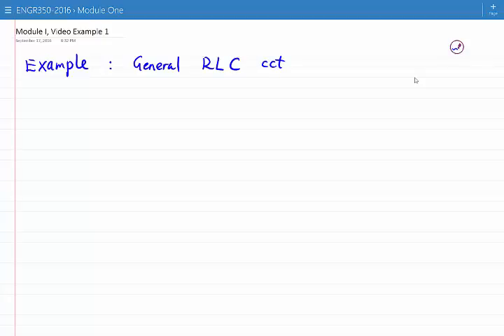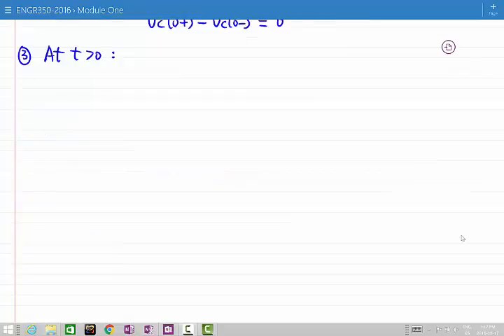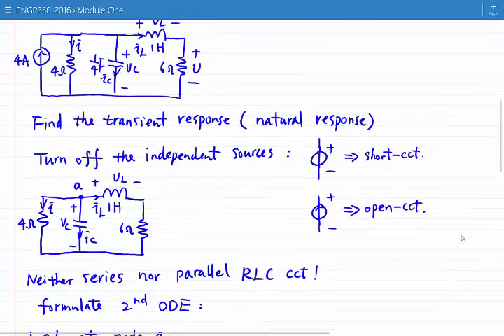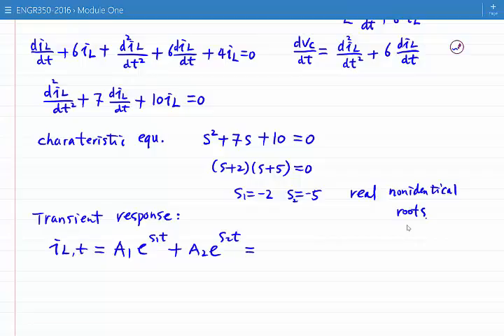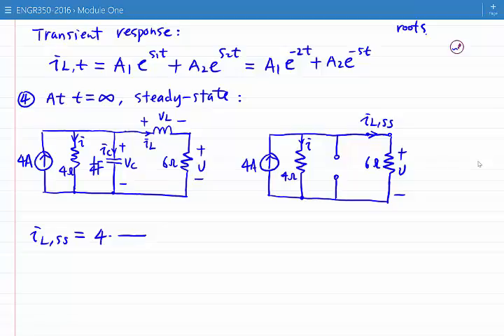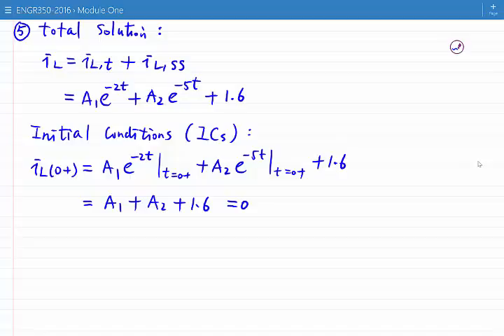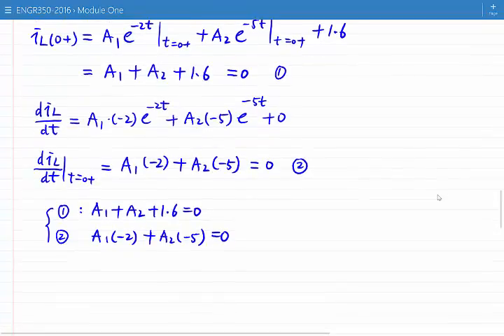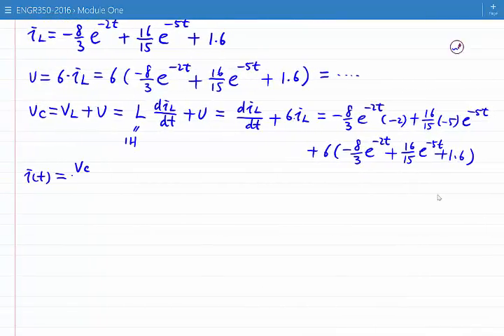Module1 Example1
This is for ENGR350 Linear Circuit 2016, UBCO.